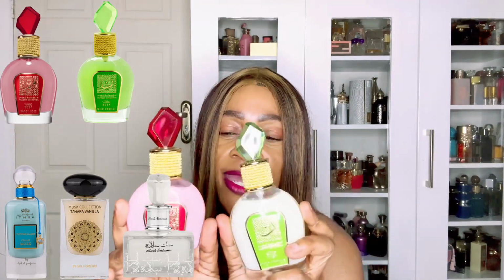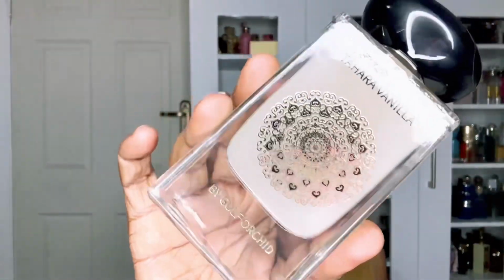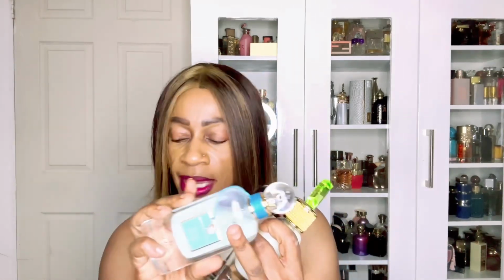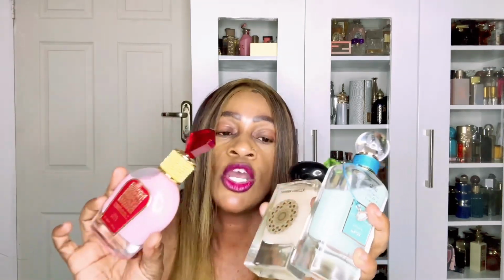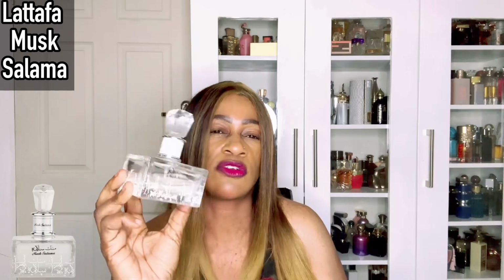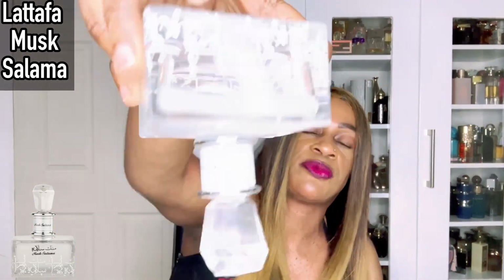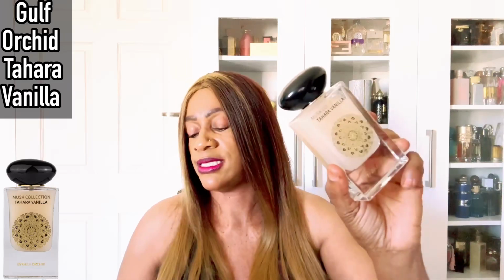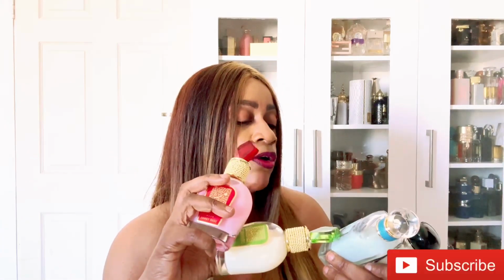MiddleEastern Musk Perfumes | All About These Murky Perfumes | My Perfume Collection